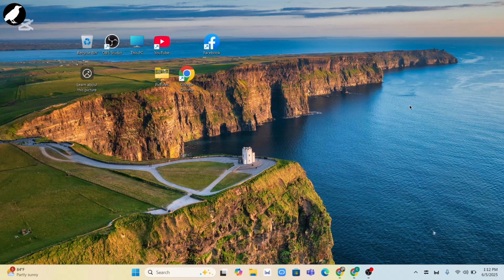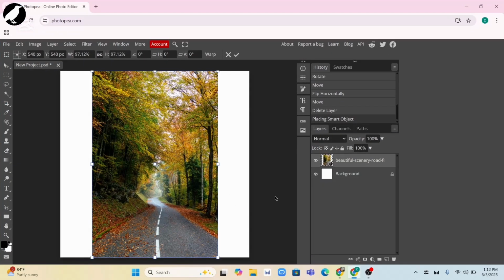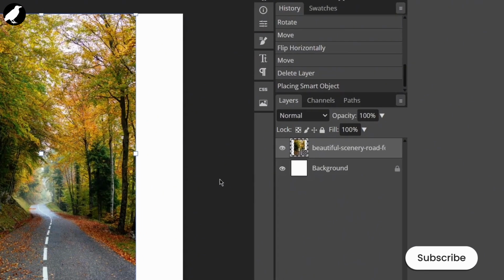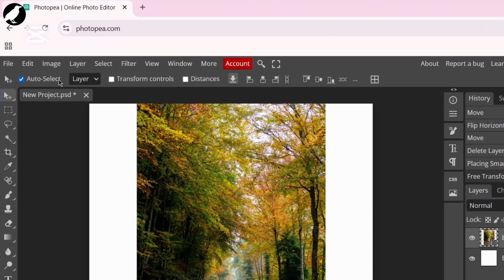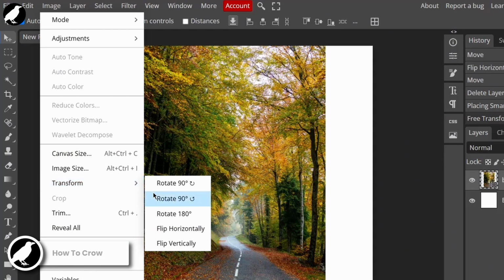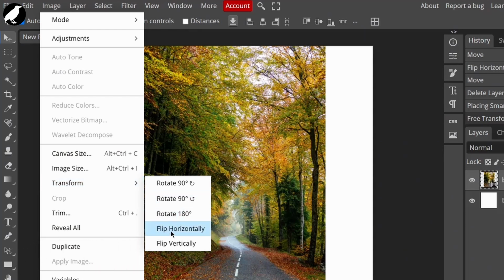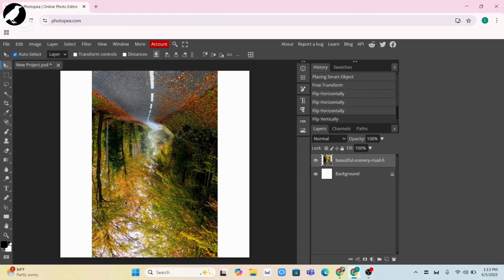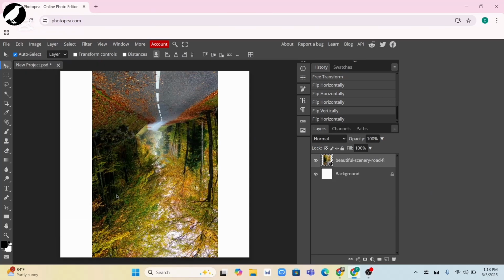How To Flip an Image in Photopea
Want to flip an image in Photopea for better composition or design? This video will guide you through the steps on how to flip an image in Photopea quickly and easily. Whether you're asking, "How do I flip an image in Photopea?" or need help with horizontal or vertical flipping, this tutorial has you covered. Learn how to flip images the right way and improve your workflow in Photopea. Watch now to see how you can flip an image in Photopea today!

Timestamps:
00:00 How To Flip an Image in Photopea
00:06 How Do I Flip an Image in Photopea?